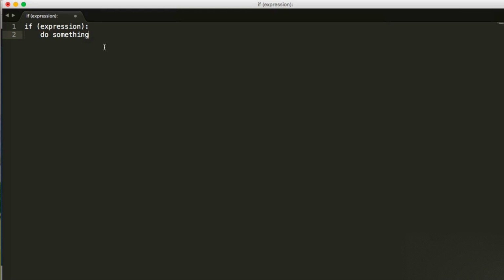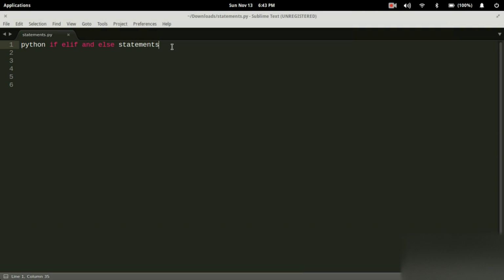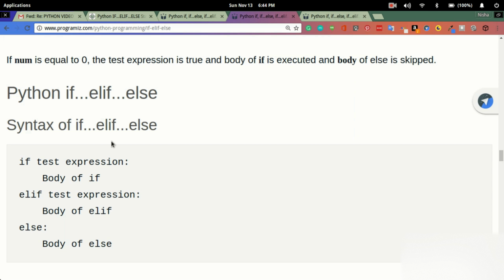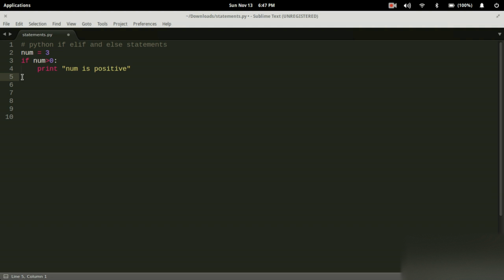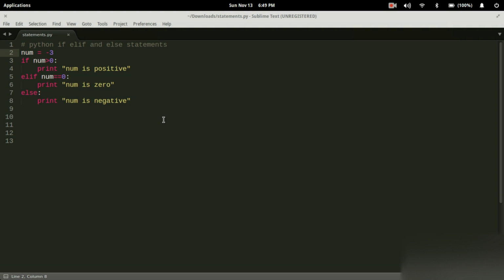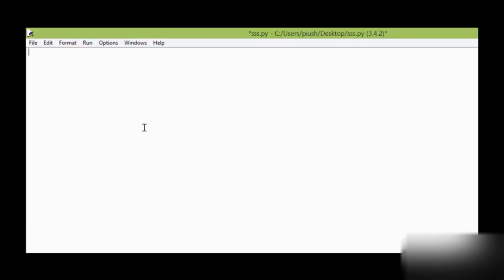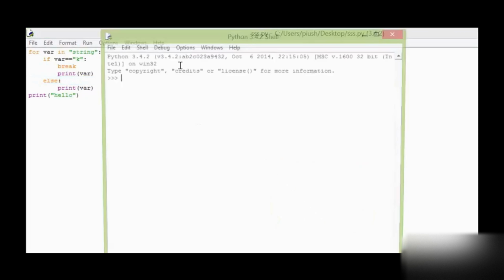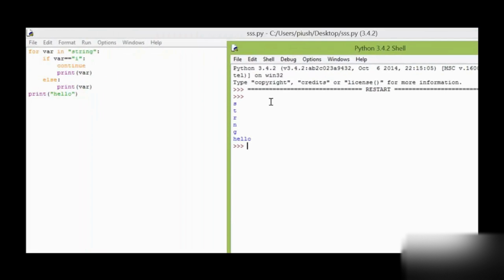Conditional Statement Explained: A Beginner's Guide to Conditional Logic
Learn how to use the if and else statements in Python to control the flow of your program! In this video, we break down the basics of conditional statements, showing you how to make decisions in your code based on different conditions. We cover simple if statements, else clauses, and how to combine multiple conditions using elif. Whether you're new to Python or just brushing up on your skills, this tutorial will help you understand how to write flexible, dynamic Python programs.
Where you can find us.